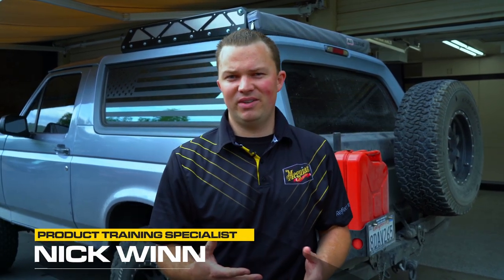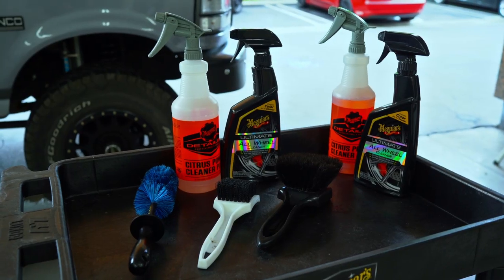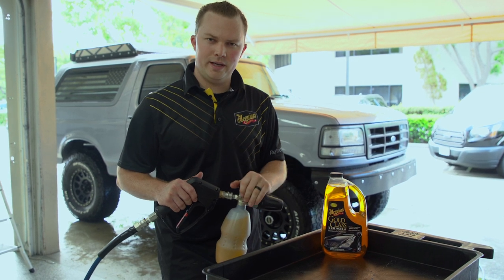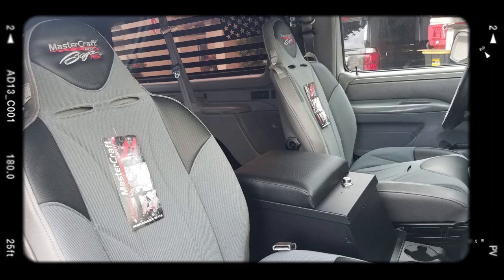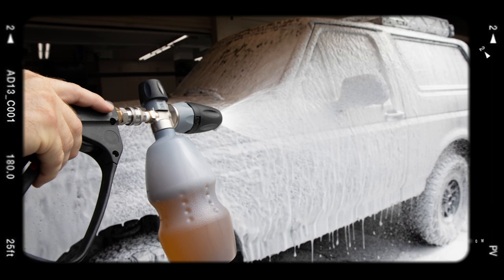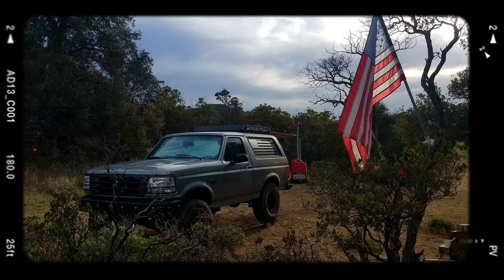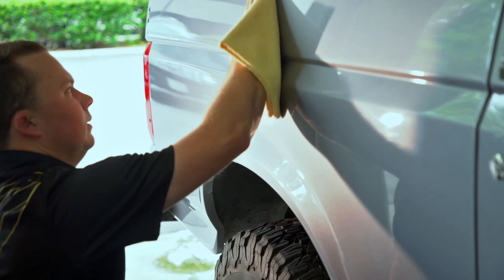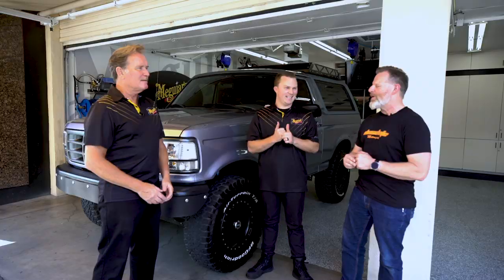How to Remove Trail Rash with Meguiar’s Ultimate Compound – Day in the Bay - US Edition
If you like off roading, you know it’s inevitable that you’re going to get your rig dirty and likely get scratches from rubbing up against bushes and tree branches. In this Day in the Bay episode Mike Stoops and Nick Winn bring in James who built up a super cool four-wheel drive Bronco that he loves working on and loves taking off road. They clean the wheels, pre-rinse and wash the truck before correcting the paint with a Meguiar’s MT300 Dual Action Polisher and a 5” Foam Cutting Disc with Meguiar’s Ultimate Compound. They end up removing most of the scratches and trail rash and get it glossed up and ready for the next adventure!

Meguiar’s D107 Citrus Power Cleaner Plus – DRTU10732 (Prediluted) Available through select automotive retailers